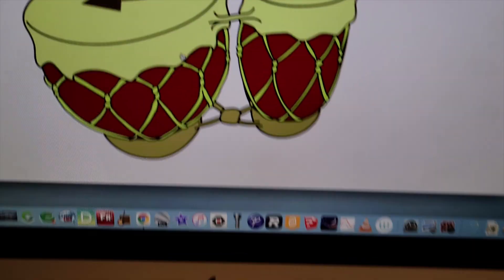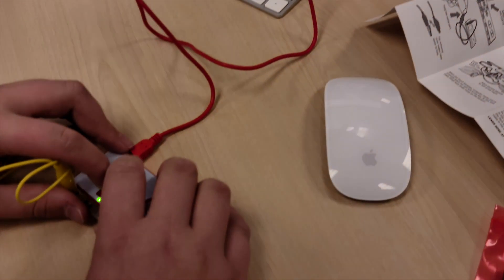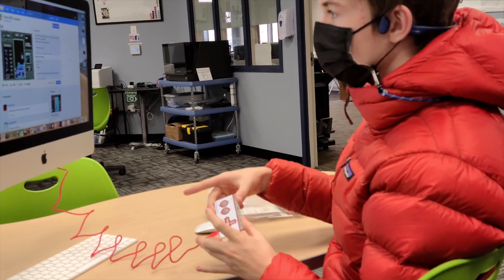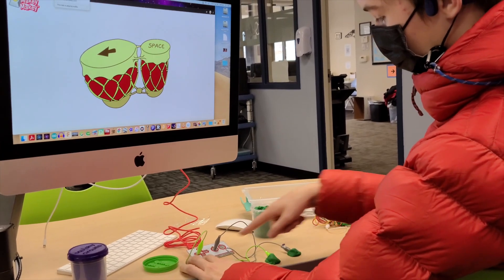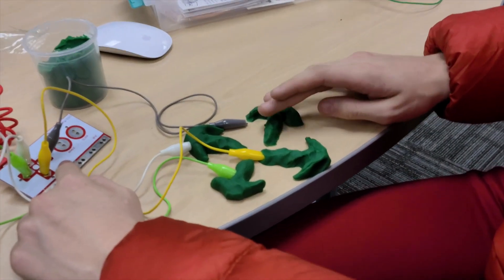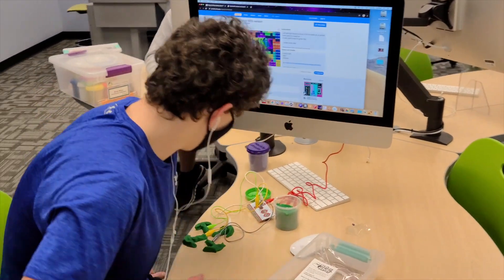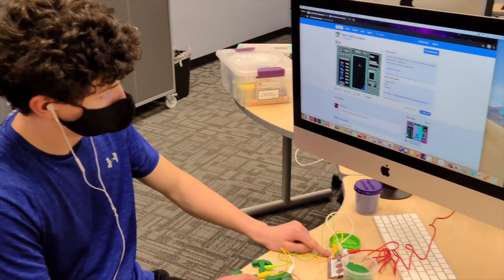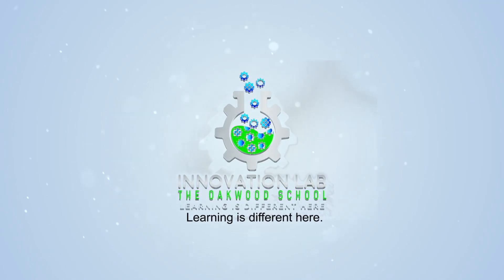5th Period Circuits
Carson and Nathan have started using electronic circuits to play music and create game controllers.